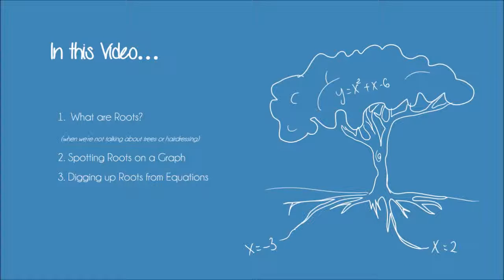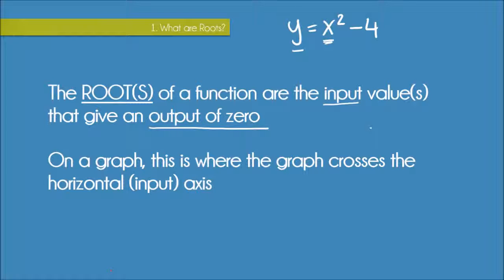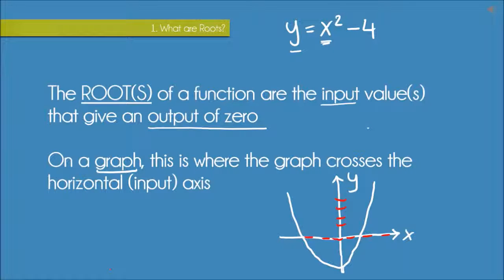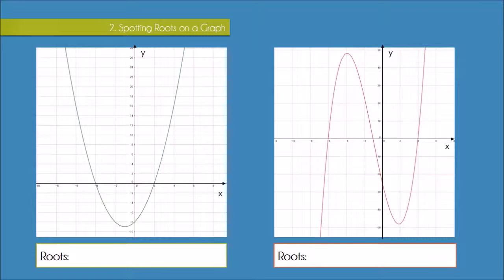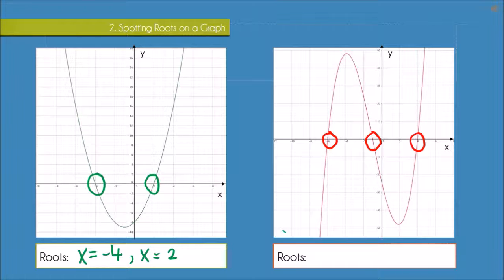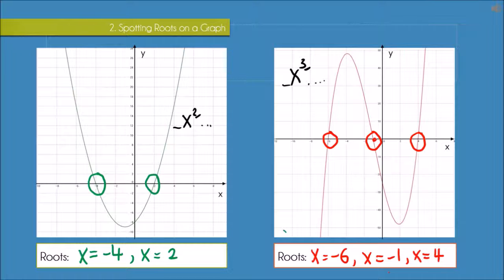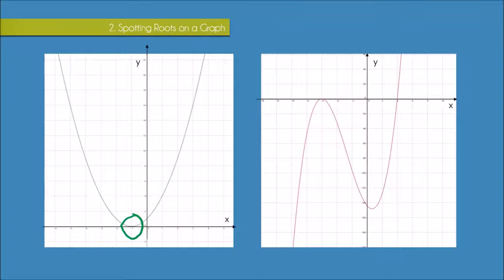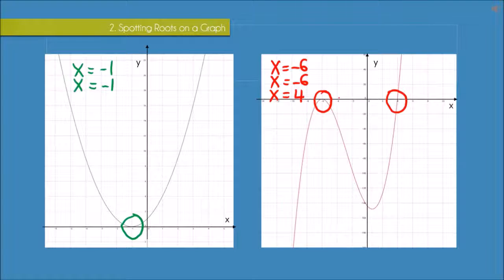5.5 Roots of Functions (Part 1 of 3)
-What is a Root?
-Finding Roots from Graphs
(OL/HL)